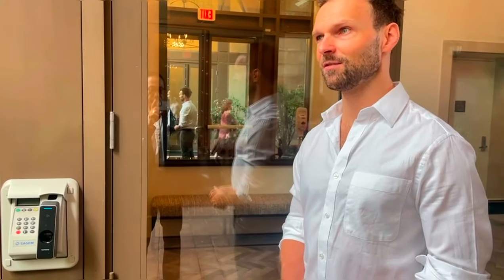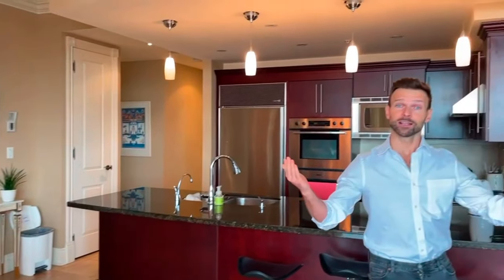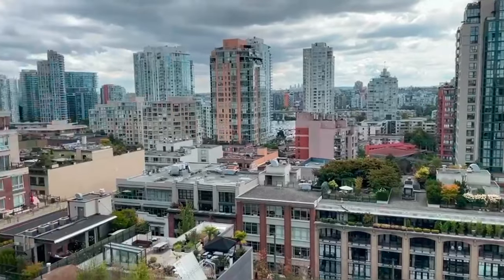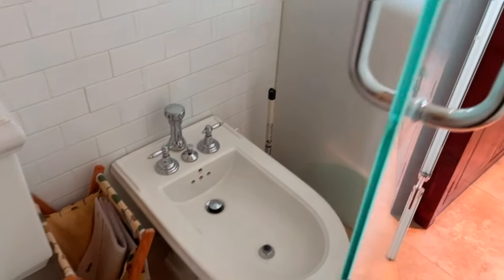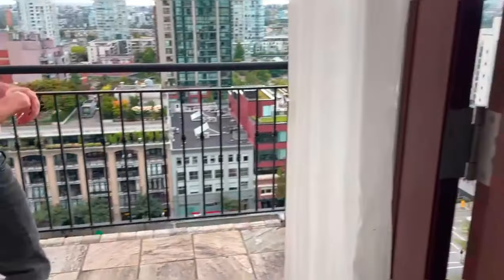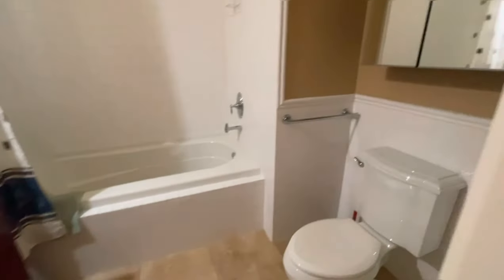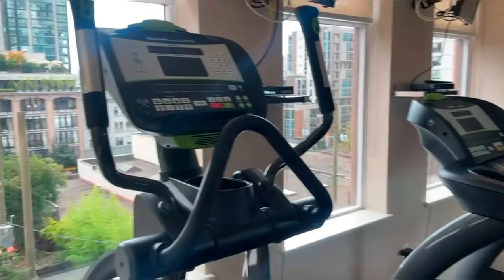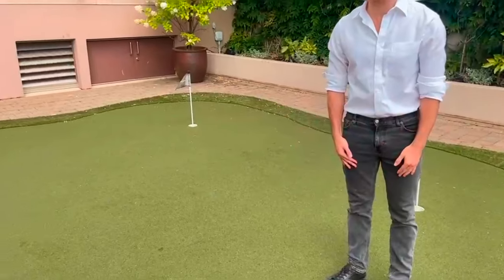Condo Tour | 1280 Richards Street, Vancouver, BC | First Stay Realty Inc.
Elevate your lifestyle at The Grace Tower! This fully furnished, luxuriously appointed 3-bedroom, 2.5-bath condo is a masterpiece of opulence.

Step into a realm of grandeur where Italy's timeless elegance meets modern comfort. With 1850 sq ft of exquisite design, revel in the splendor of 2 fireplaces and captivating city panoramas through floor-to-ceiling windows. Indulge in the chef's dream kitchen boasting high-end Miele appliances, marble countertops, and flooring. Enjoy million-dollar views from the 2 Balconies.

Building Amenities include a year-round heated indoor/outdoor lap pool, hot tub, sauna, and gym.

Located in the heart of Yaletown, at Drake and Richards, this vibrant location is a hub of energy. Steps from trendy dining and nightlife, central to Yaletown. Close to False Creek North attractions. Urban living at its finest.Condo Tour | 1280 Richards Street, Vancouver, BC | First Stay Realty Inc.

For more information or to schedule a viewing, please contact Lease-Up Agent Natalia Garbuzova at (text only please) or Property Manager Elvira Domracheva at , First Stay Realty Inc.